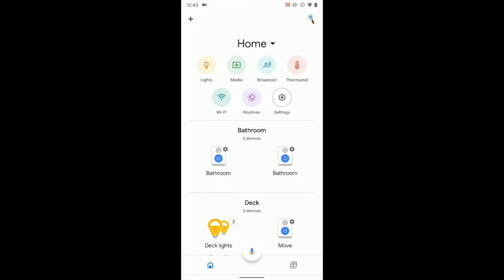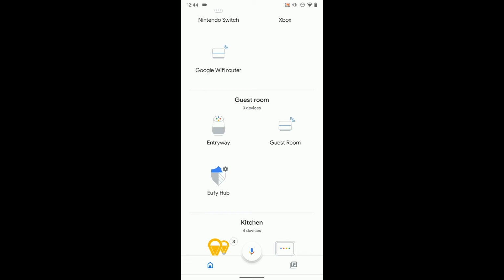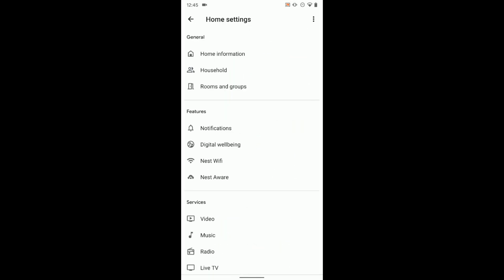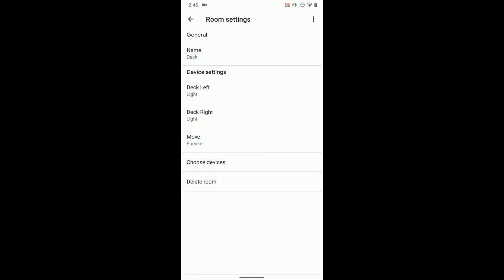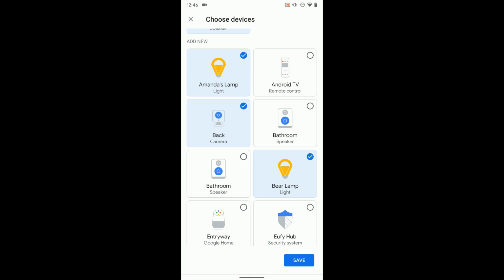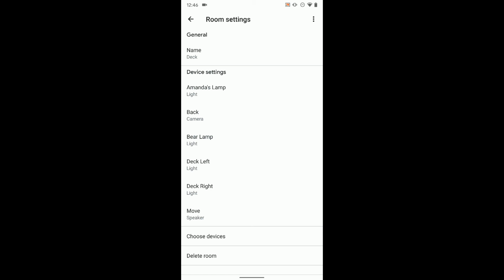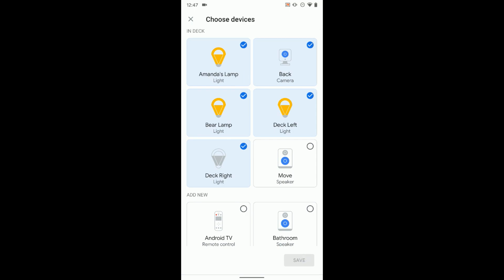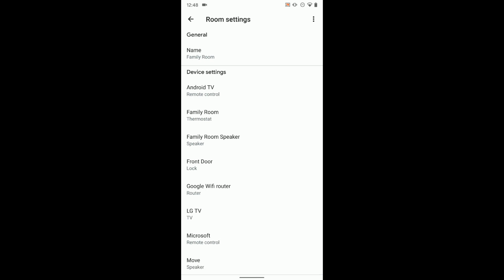Home app: How to adjust rooms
How to adjust what deceives are in what room and how to change the name of a room in the Google Home app.